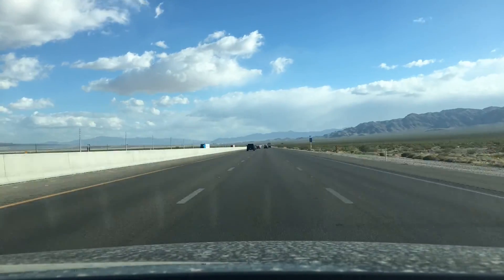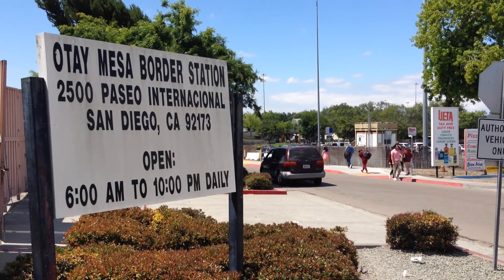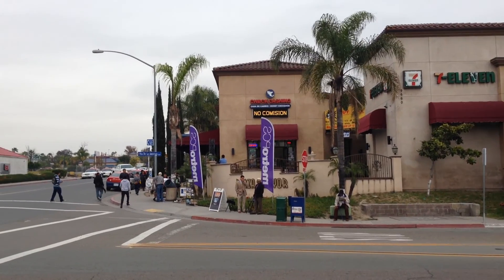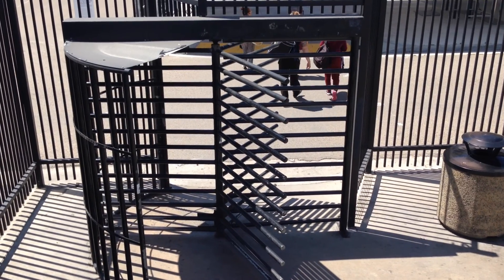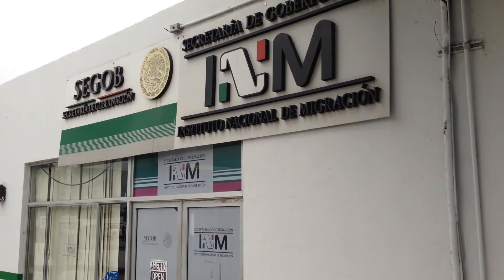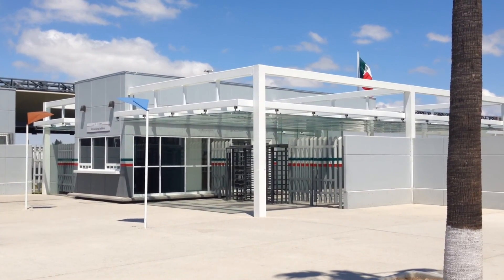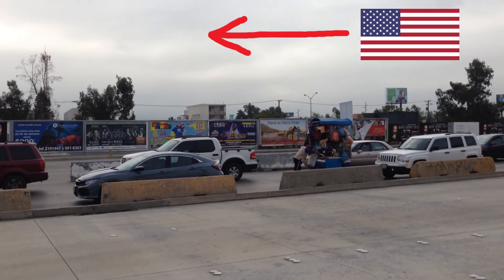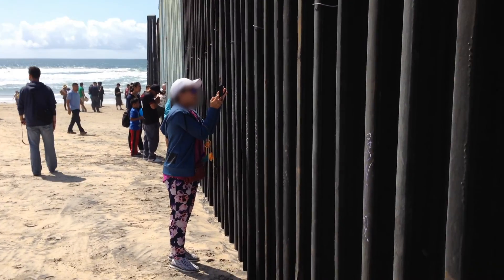Otay Mesa Border: Crossing into Tijuana, Mexico 🇺🇸❤️🇲🇽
Crossing land borders fascinates me. Today we will cross the Otay Mesa Border between San Diego and Tijuana, Mexico ❤️🇲🇽. This video was recorded in 2017.

00:00 What is the US' busiest border crossing?
00:33 Otay Mesa Border Crossing
01:12 Entering the border crossing facility
02:09 Mexican Immigration
02:47 Welcome to Mexico!